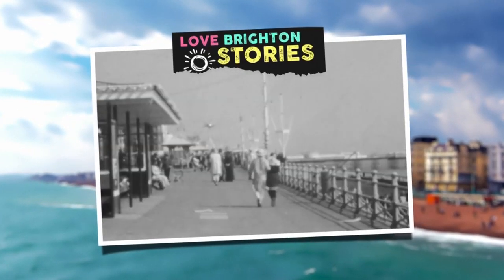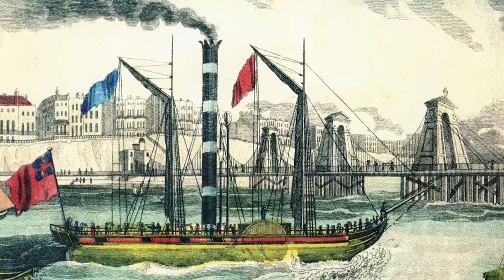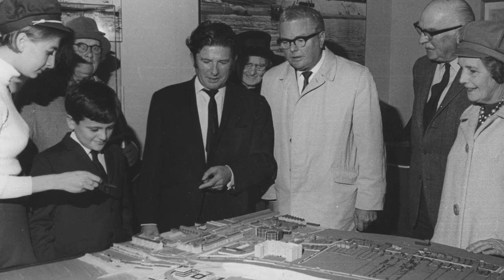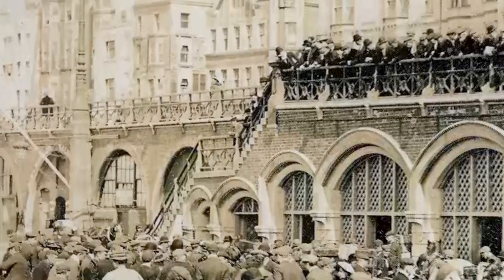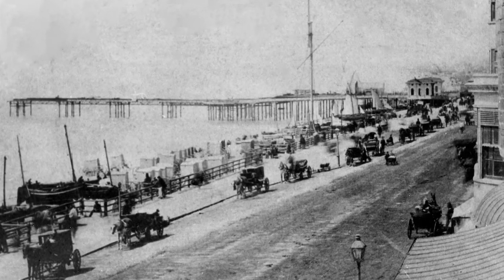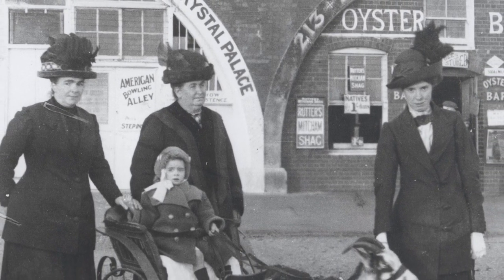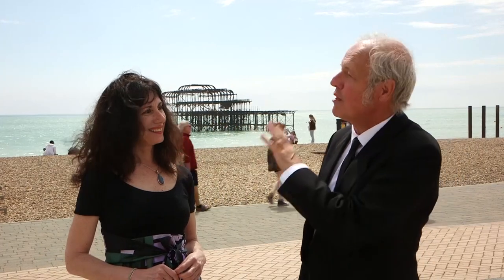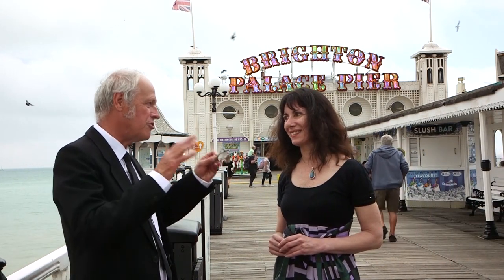Piers and Pleasures Episode 1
The stretch between Brighton Palace Pier and the West Pier has seen it all. Join local historian Chris Horlock and Latest TV presenter Yael Breuer for a walk between the Piers!